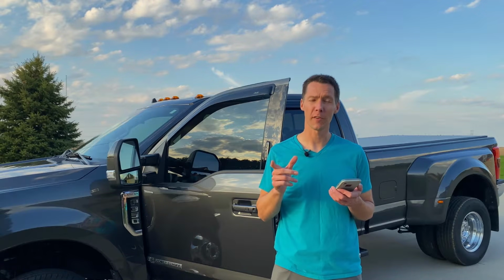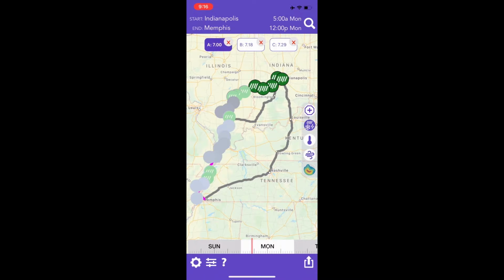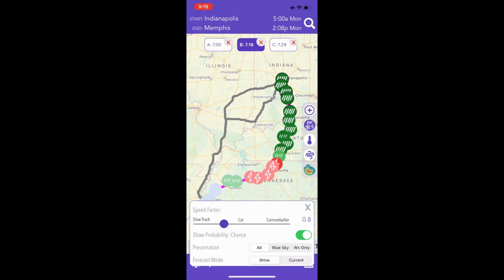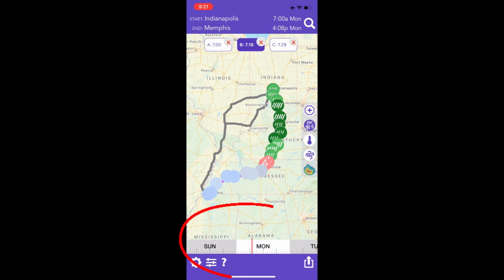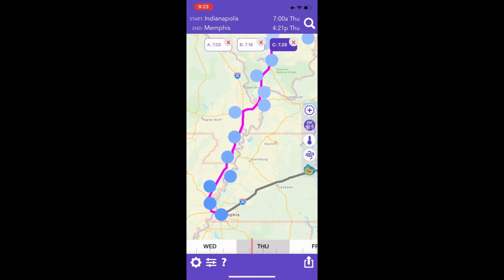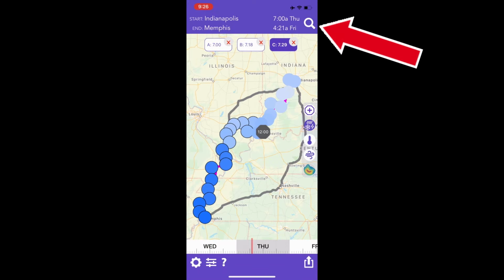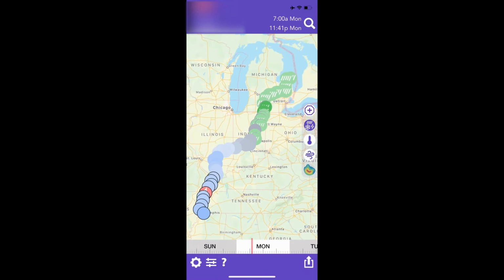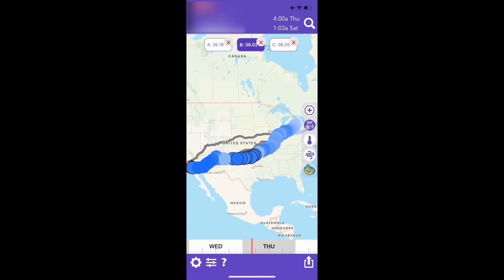Best Weather App for Road Trips | Drive Weather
It's the weather app we have all been waiting for! This video shows you how to use the best weather app for road trips and it works on both Apple and Android phones. The Drive Weather App shows all the weather you will encounter during your trip in one easy to view snapshot. There's no more jumping back and forth checking different weather forecasts for the cities you'll be traveling through trying to get an idea of the weather you'll encounter during your road trip.

The Drive Weather App quickly show you the weather across multiple states and allows you to adjust the time leave, stop and speed of travel. You can select different routes and see the current forecast from the National Weather Service which shows the weather, wind, temperature and current radar.

In this video:
0:00  Intro
0:41  App walkthrough
7:12  Podcast interview

👍🏻 Enjoying this content? Get my weekly RV repair and maintenance tips delivered straight to your inbox!

🔗 Links and additional information we mentioned in the video:

* Drive Weather App
Download on your phone for Apple or Android.

🛒 Our Amazon Storefront

All the products we talk about in our videos are organized for your convenience. Look for our personal comments in the bottom righthand corner of each product.

You’ll find our online courses, videos, and membership info to help you tackle your own RV maintenance and repairs. We’re also sharing great resources for RV techs. Plus, members get exclusive access to our private Facebook group, where Steve is always ready to answer your questions and offer advice every day!

Song: Victim to Victor
Musician: RKVC

Subs 5/9/21: 1,856